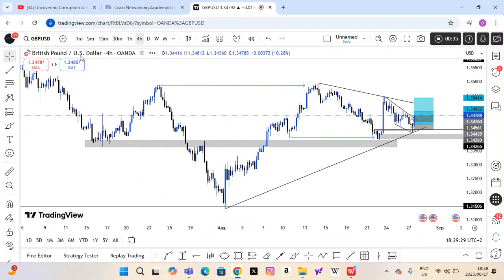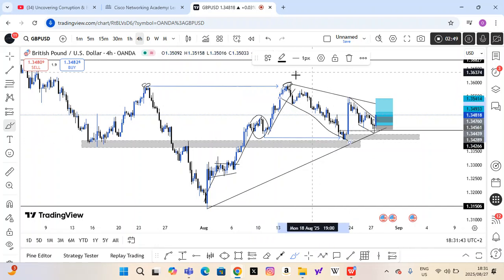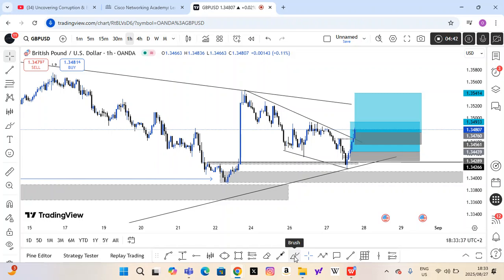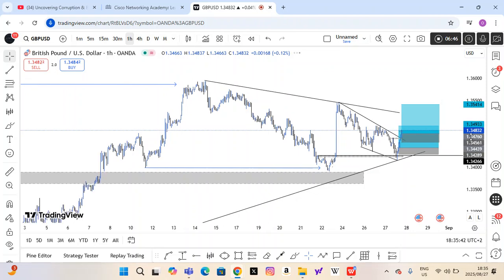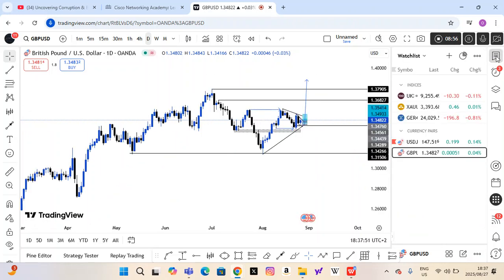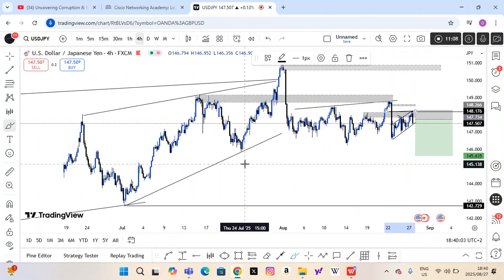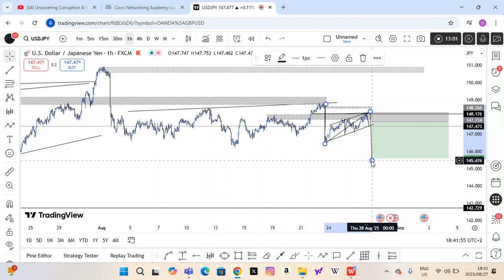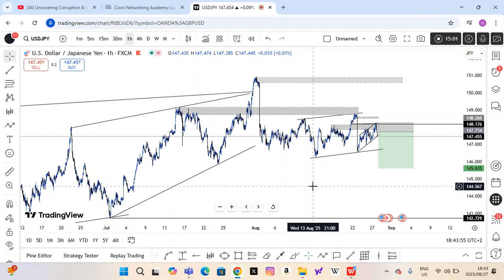USD/JPY & GBP/USD: This Week's TRADE SETUPS (Don't Miss This!)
In this video, I break down the key technical levels and fundamental drivers for two of the most popular Forex pairs: the US Dollar vs. Japanese Yen (USD/JPY) and the British Pound vs. US Dollar (GBP/USD).